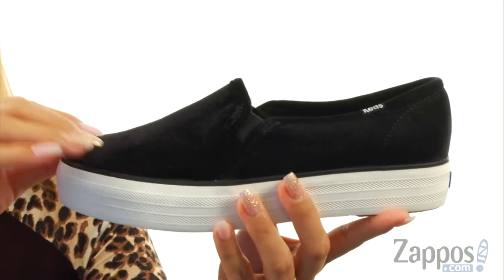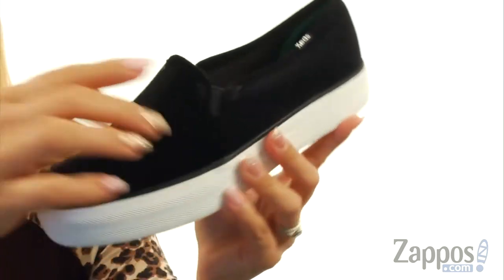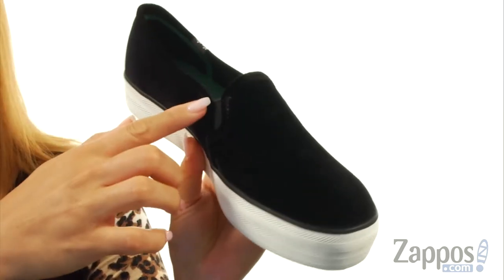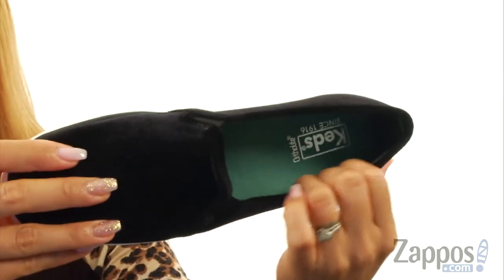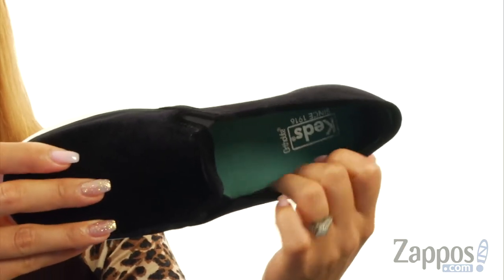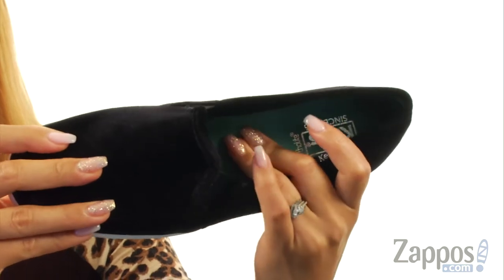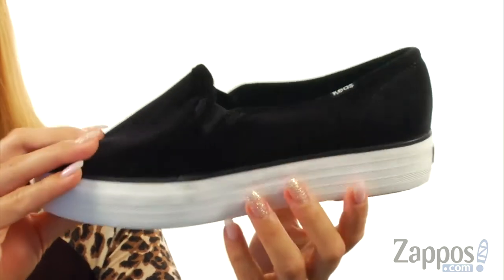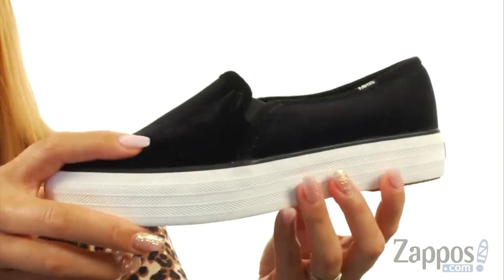Keds Triple Decker Velvet SKU: 8937357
Cozy up your casual, weekend look with the Keds&reg; Triple Decker Velvet slip-on platform.
Soft velvet fabric uppers with a round toe.
Easy slip-on with dual goring for a comfortable fit.
Extra hi-profile silhouette.
Soft and breathable cotton twill linings.
Features a jersey knit-lined Ortholite&reg; footbed with memory foam cushioning for all-day comfort.
Flexible, textured rubber outsole.
Care instructions: spot wash, air dry.
Imported.